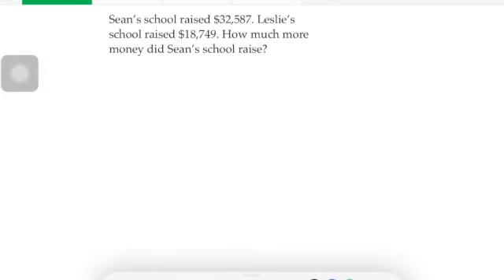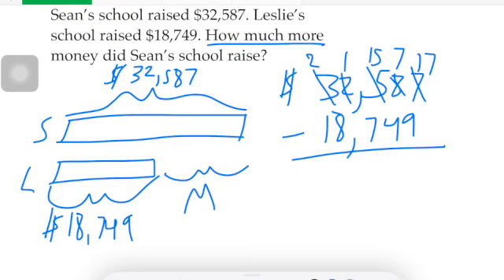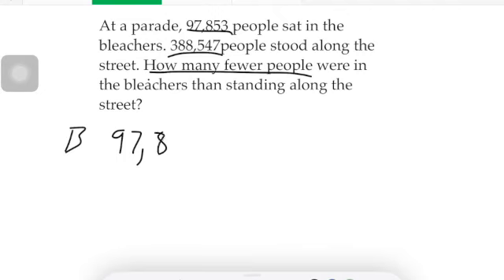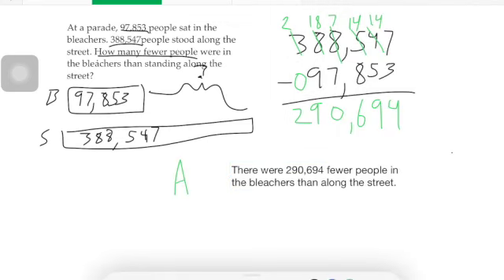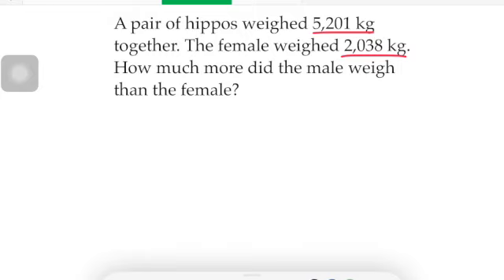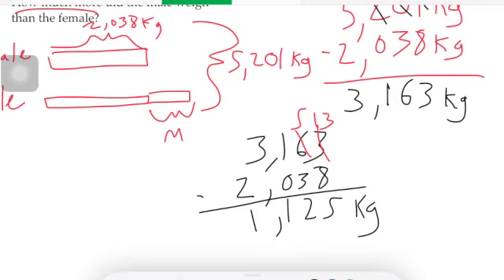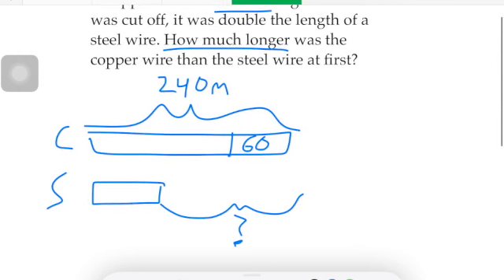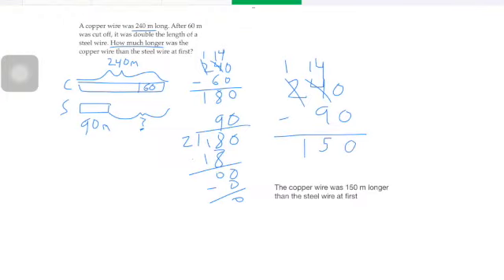Math - Unit 1 Lesson 17 (Word Problems!)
This video is about Math - Unit 1 Lesson 17 (Word Problems!)